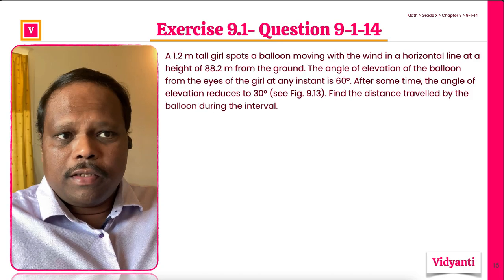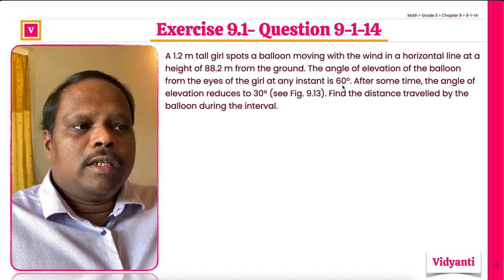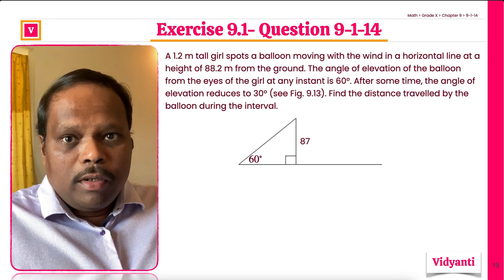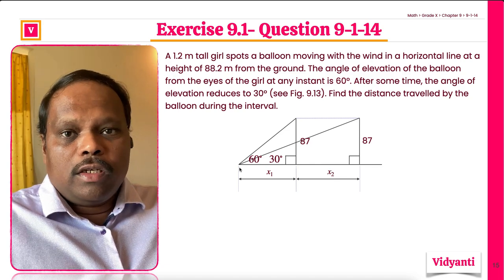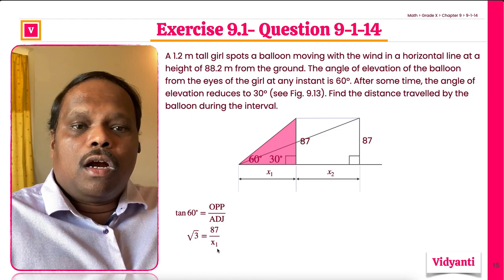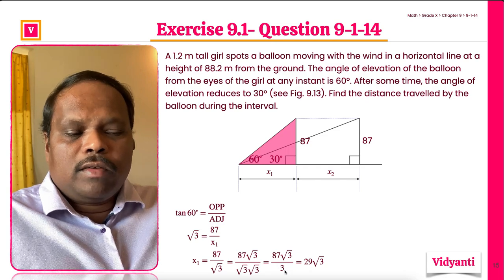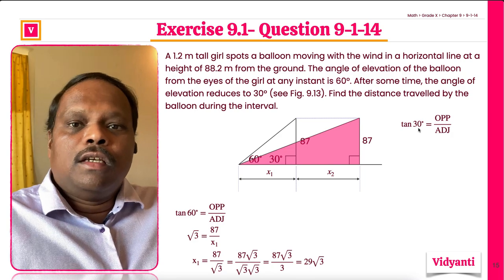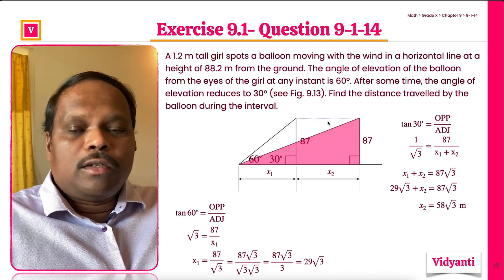Question 9-1-14 Grade X Math Exercise 9.1 A 1.2 m tall girl spots a balloon moving with the wind in